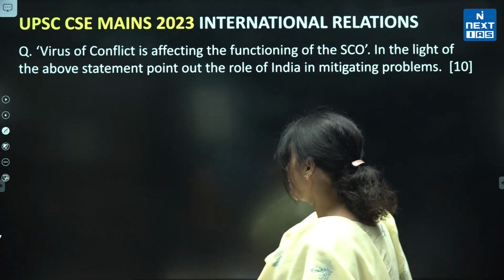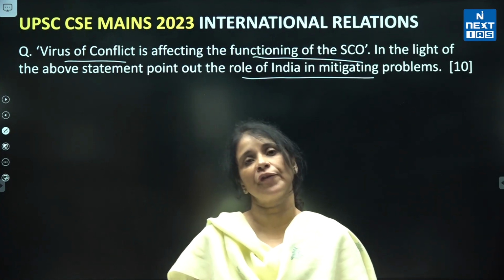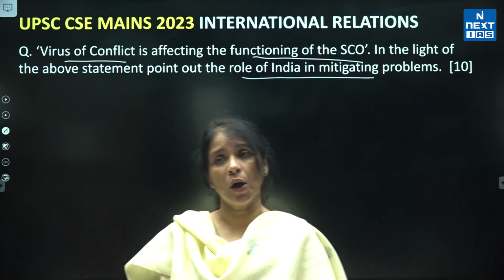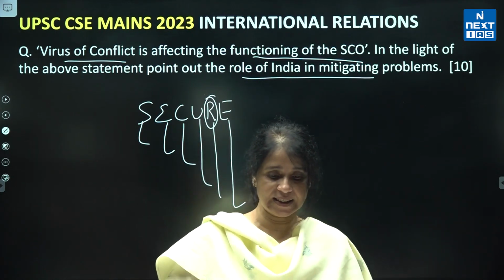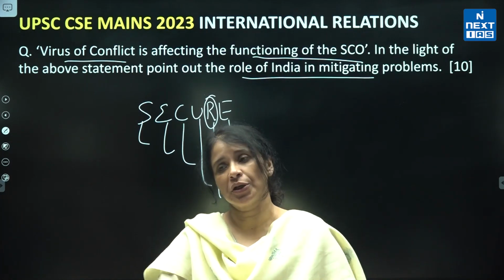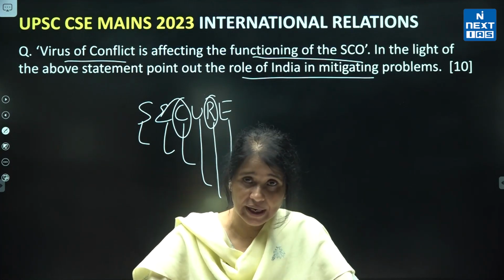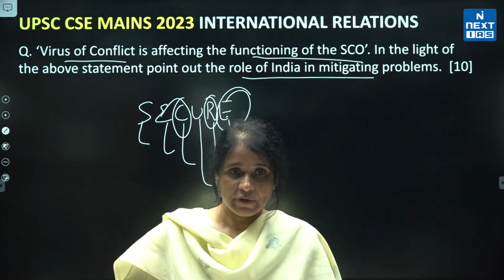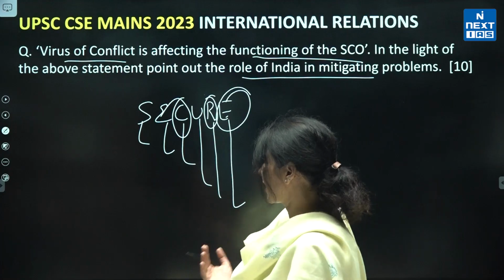Functioning of SCO | International Relations | UPSC Mains 2023 | Ruchika Ma'am | NEXT IAS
Dear UPSC Aspirants, We bring you a detailed discussion & paper analysis by Ruchika Bhardwaj Ma'am on UPSC CSE Mains 2023 GS Paper 2 International Relations Section.

UPSC CSE Mains 2023 IR Questions

Q. ‘Virus of Conflict is affecting the functioning of the SCO’. In the light of the above statement point out the role of India in mitigating problems. [10]

Happy Learning!
@NEXT IAS